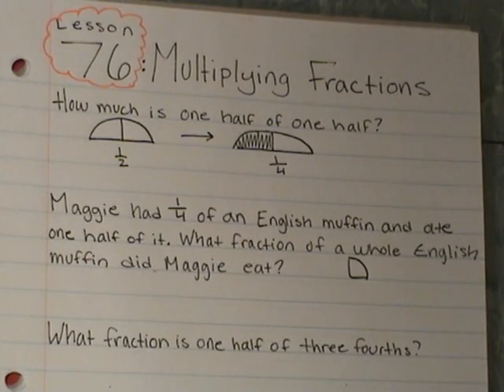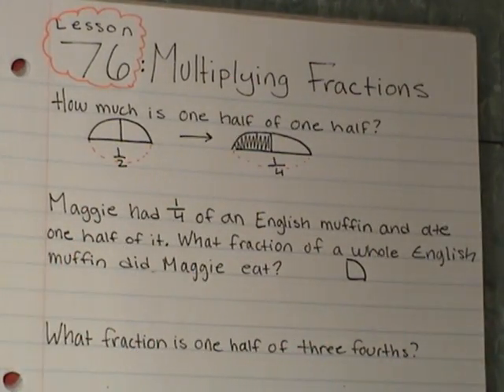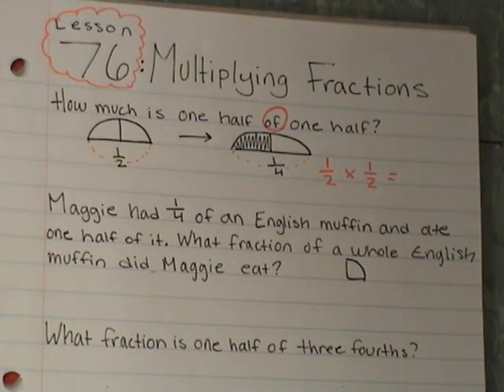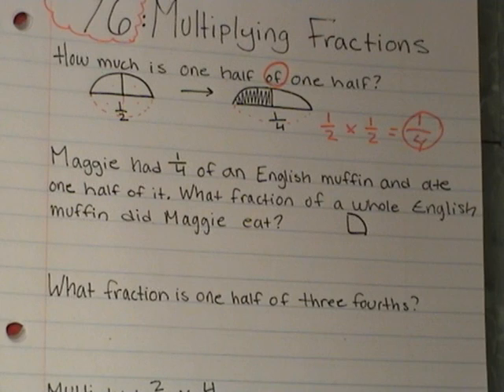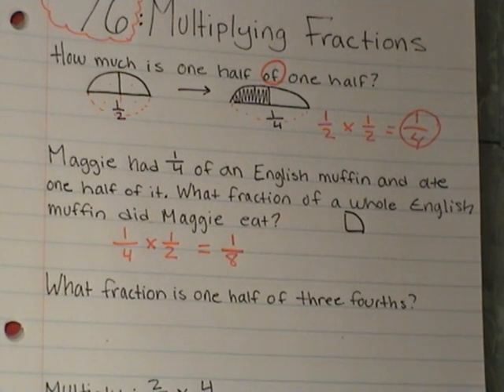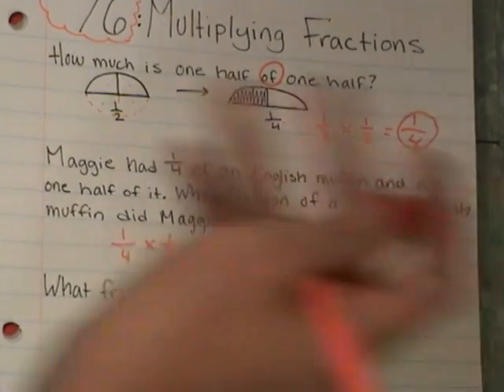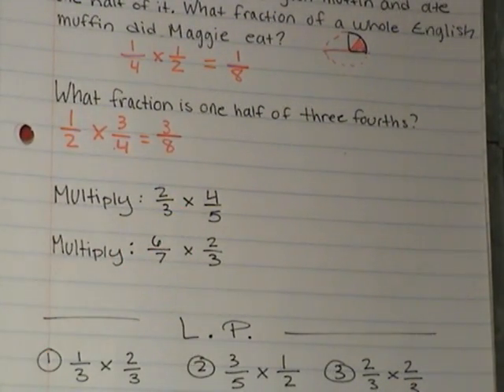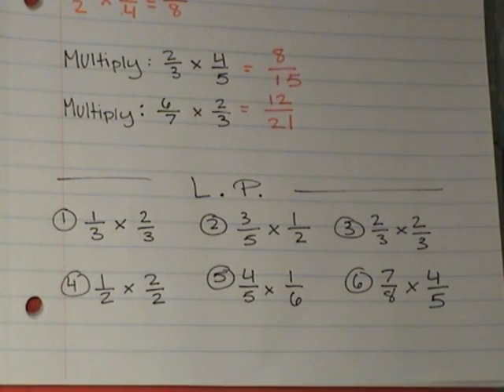Math 76: Multiplying Fractions